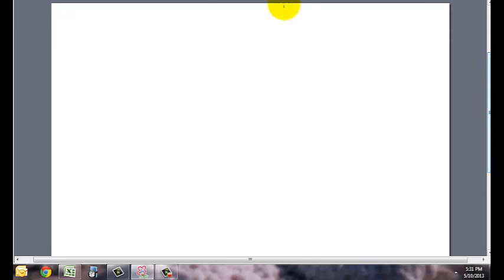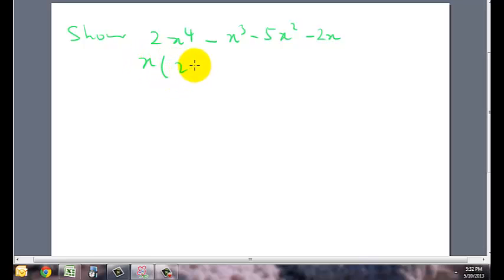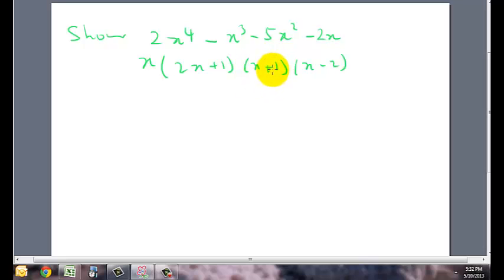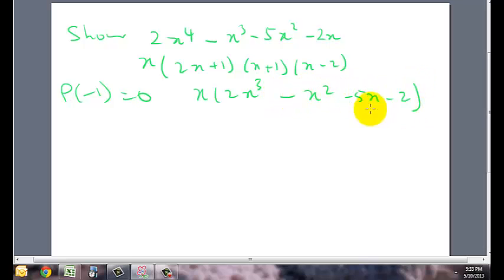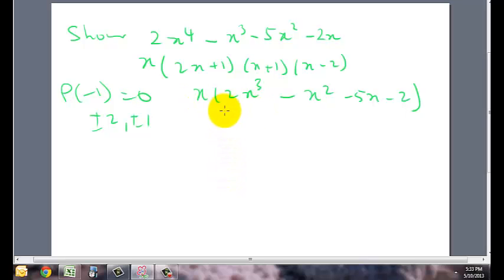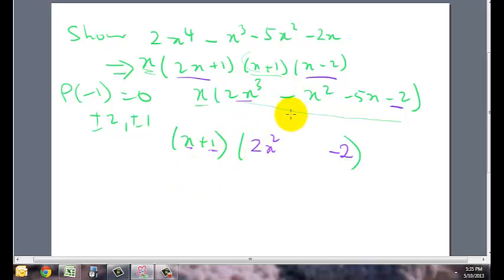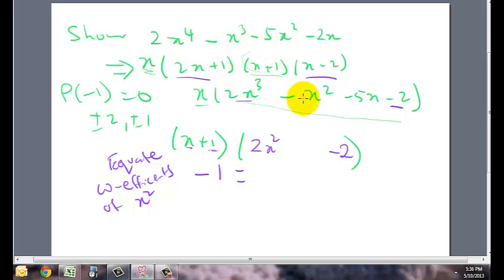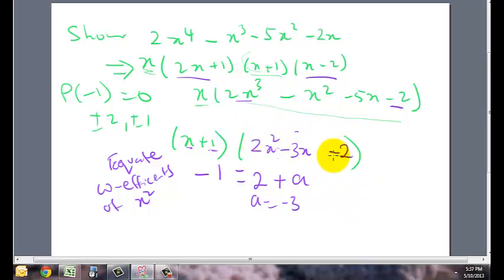Year 11 || ext 1 || Polynomials || part6